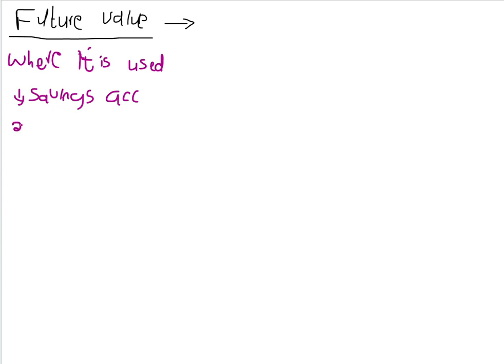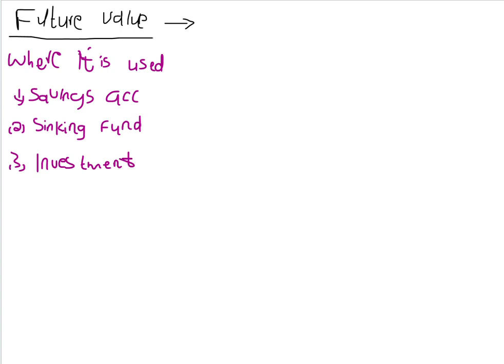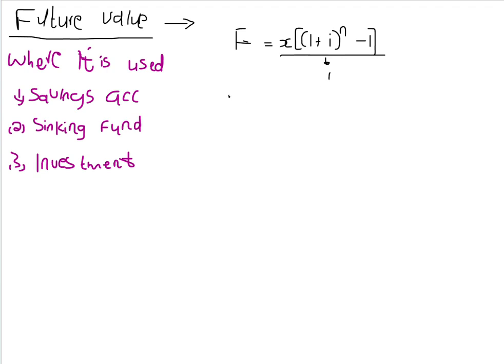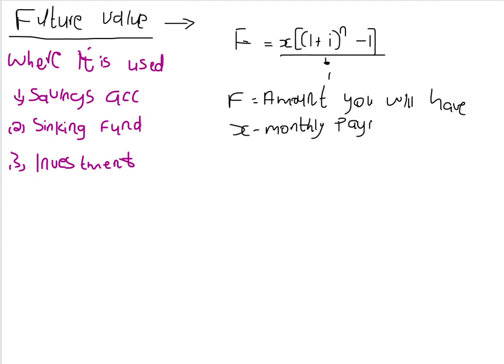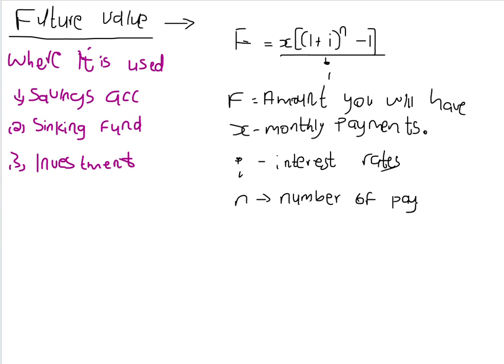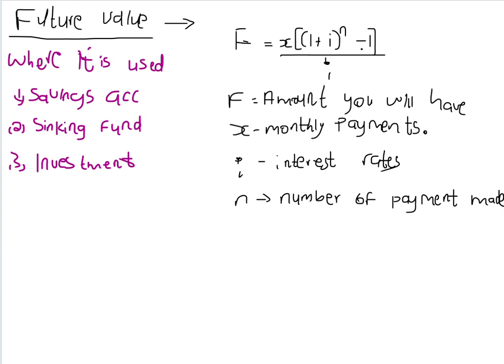Finance G12 Future Value Intro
This is an introductory lesson on Future Value